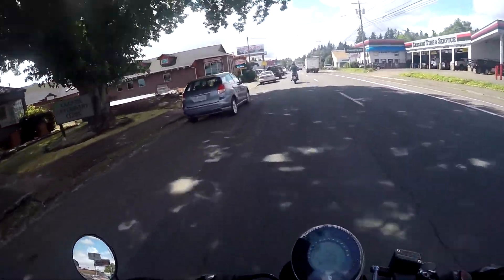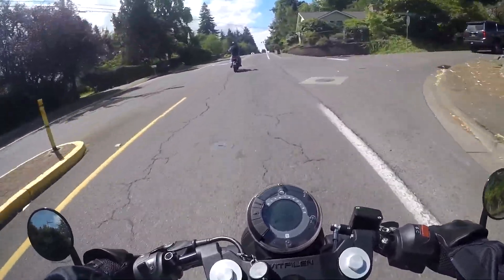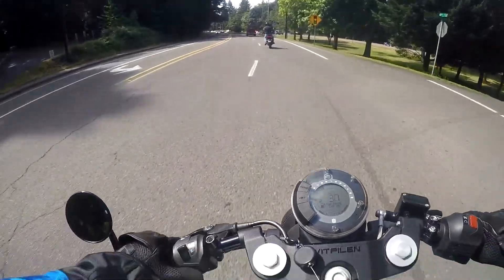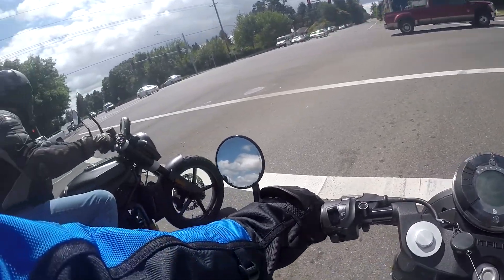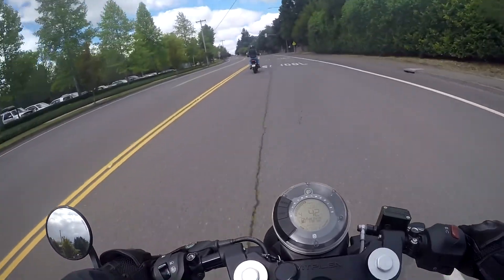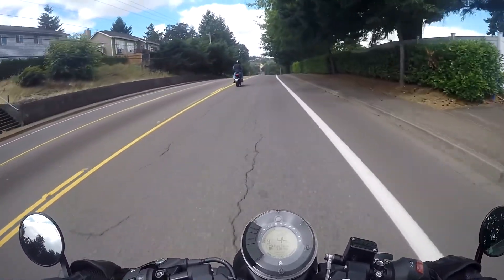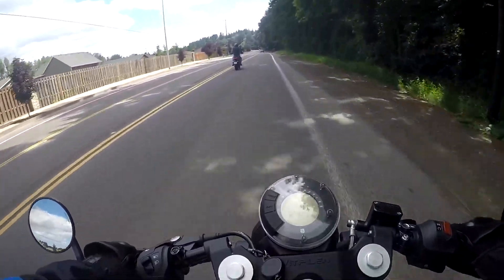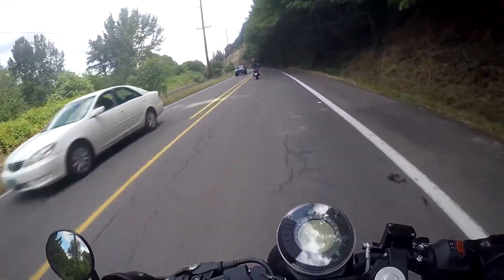Husqvarna Vitpilen 401 Review: Test Ride and First Impressions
The Husqvarna Vitpilen 401 is the sister bike to the Husqvarna Svartpilen 401.  Both motorcycles are single-cylinder bikes that utilize the motor from the KTM Duke 390.  In this Vitpilen 401 review video and first ride, we check out the bike and put it through its paces in an urban environment, as well as getting out on the backroads to see what the Vitpilen can do in the corners when it has a little more room to run.  Along the way, I discuss the Vitpilen vs Svartpilen (I rode both back to back), compare Vitpilen vs Duke, and think long and hard about picking up a Husqvarna Vitpilen for myself.

A short test ride doesn't give enough seat time to do a full in-depth Husqvarna Vitpilen 401 review, but it did give me a chance to consider the bike's more "sport bike" style ergos and compare it to the Svartpilen's more upright riding position.  Ultimately, I feel like both the Svartpilen and Vitpilen 401 are great bikes for new riders because they're unintimidating and easy to ride, but also fantastic bikes for experienced motorcycle riders who want to push a slower bike to its absolute limit.

Camera Gear:
GoPro Hero 4 Black
Sena GP10-02 Bluetooth Pack w/Waterproof Case
GoPro Extension Arms Kit
GoPro Mic
GoPro Spare Batteries and Charger

Helmets:
HJC CL-17 Captain America Helmet

Pants:
Tourmaster Overpants
Tourmaster Venture Air

Boots:
Oxford Cheyenne

Grom Mods:
Pro Taper Grips
Aramox Levers
Anodizing Racing Exhaust
14 Tooth Sprocket
USB Charger

Versys Mods:
Givi D4114ST Windscreen
Kawasaki Relay (Needed for charger install. Versys 650 only)
Bikemaster Charger (fits like stock, no mods necessary)
Aukey USB Charger Insert

Acerbis Rally Pro X-Strong Handguards
Pro Taper Pillow Top Grips
CRF250L Rear Rack
Coleman Mad Dog Seat Cover
Tusk CRF250L Folding Shift Lever
Flatland Racing Skid Plate

2016 Kawasaki Versys LT
2016 Honda CRF250L
2018 Honda Grom ABS